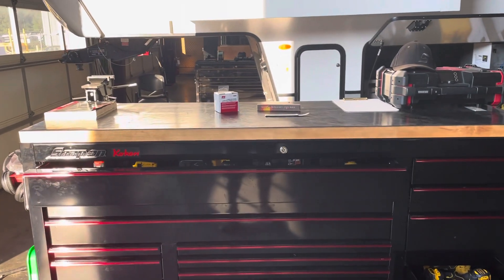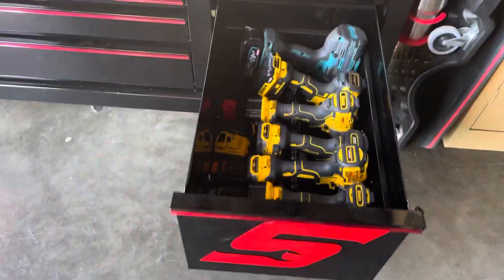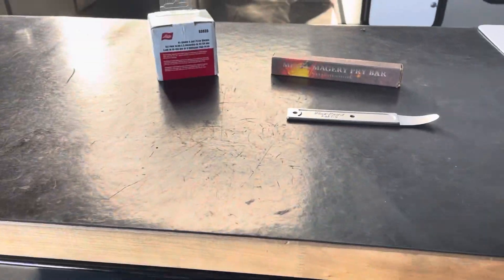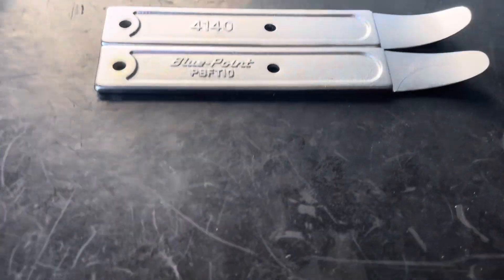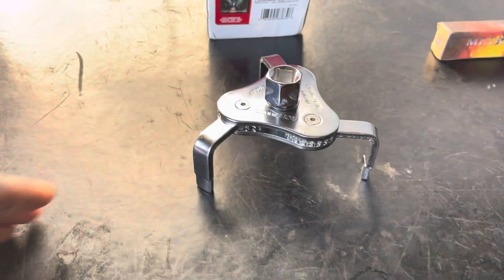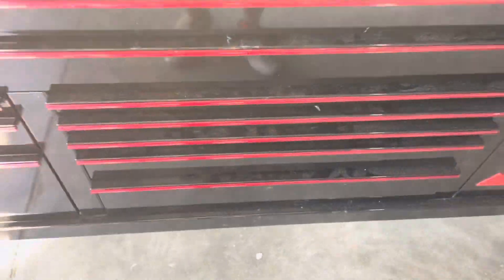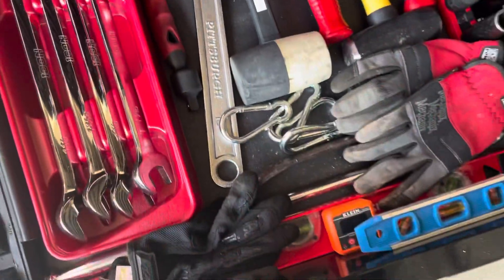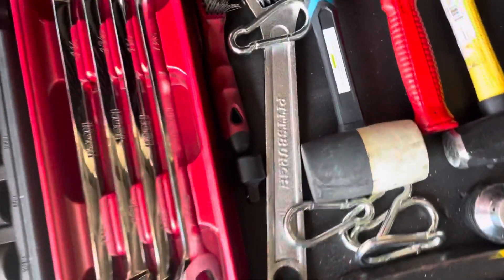Snap-On Toolbox Tour Update New Shop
Snap-On Tools RV Tech Tool haul